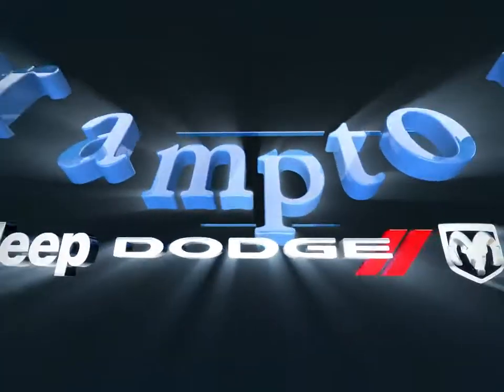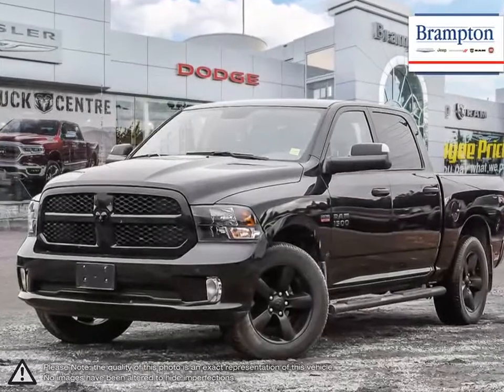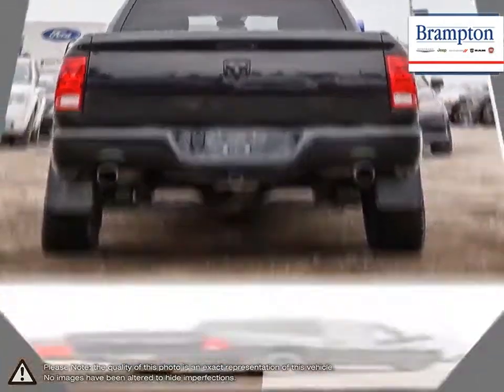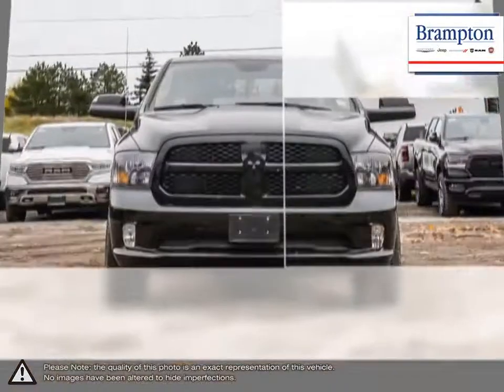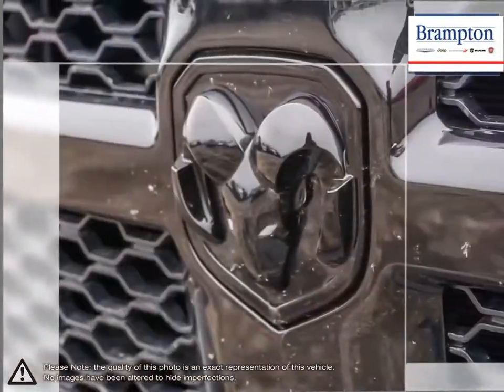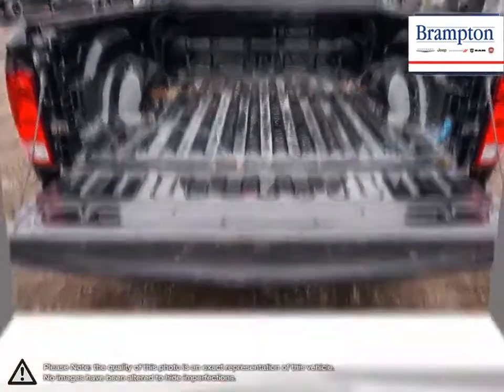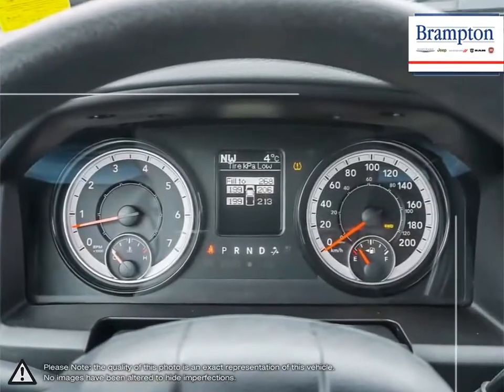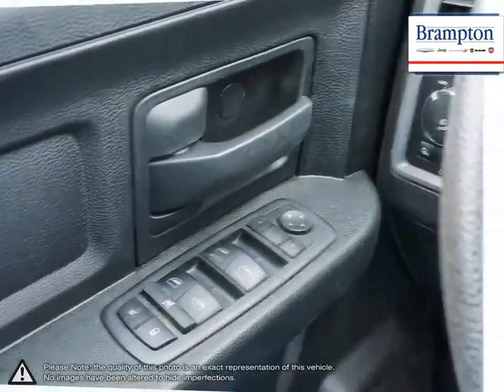2018 RAM 1500 | Brampton Chrysler | 1C6RR7KT1JS273541